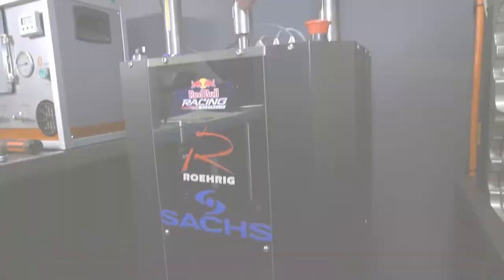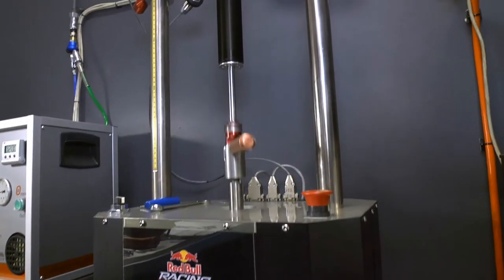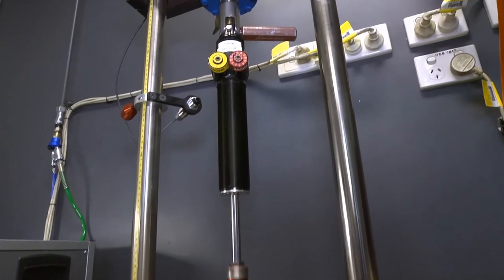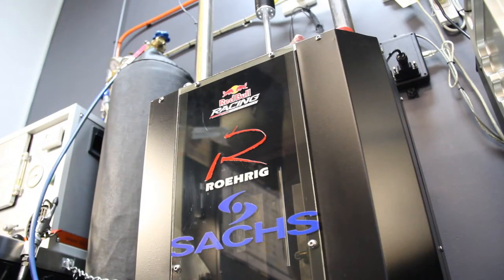Craig Lowndes introduces the Red Bull Racing Australia Shock Dyno Room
SACHS Brand Ambassador, and V8 Supercars legend Craig Lowndes talks about the Shock Dyno room at Red Bull Racing Australia.